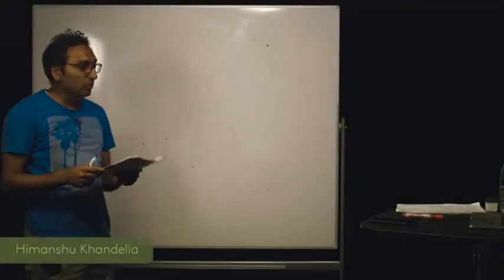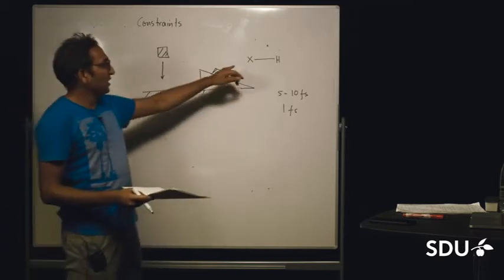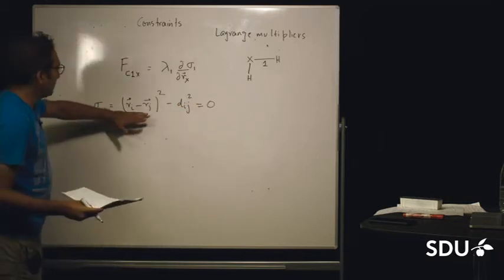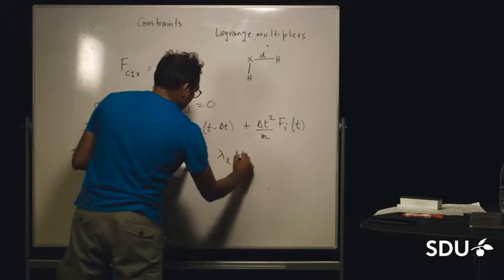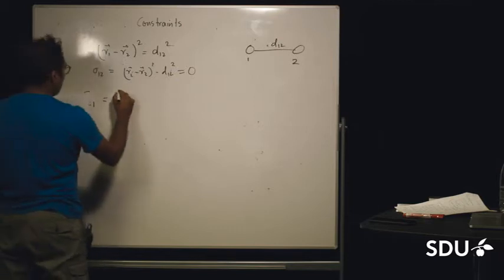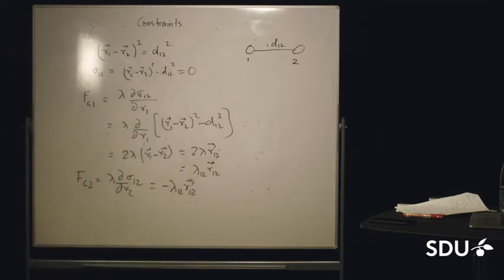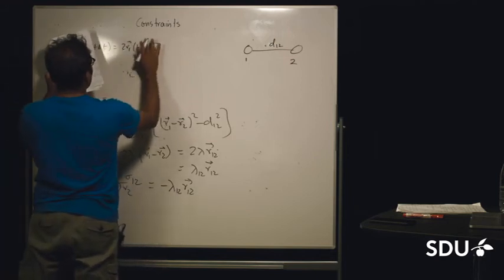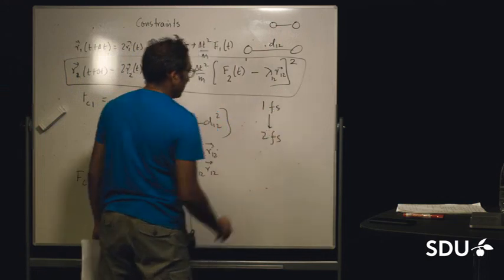05 Constraint algorithms in MD simulations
KE824 Biomolecular Simulations
FY833
BMB834